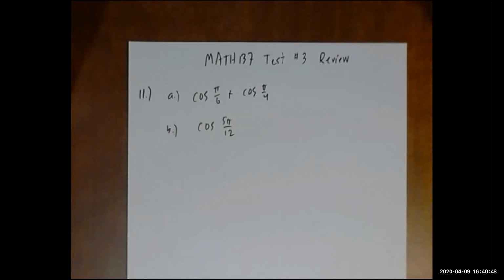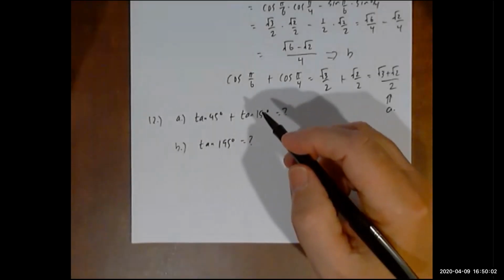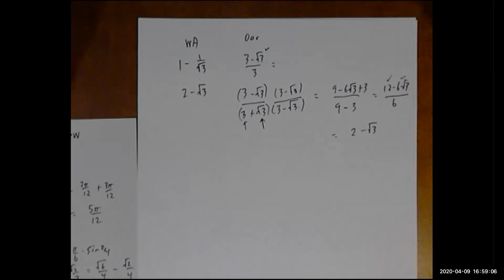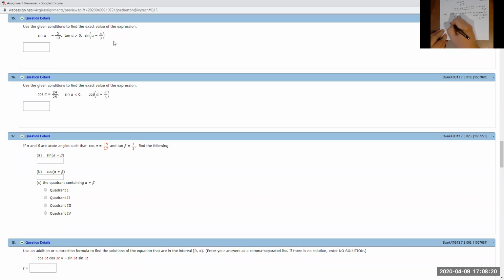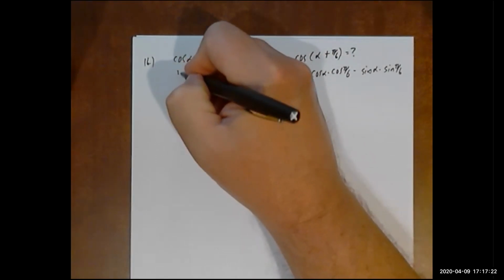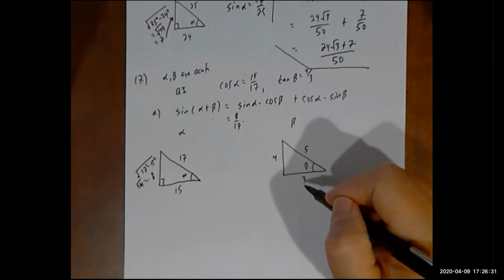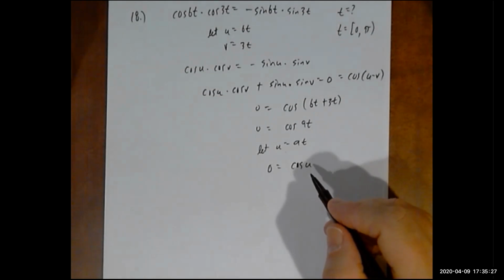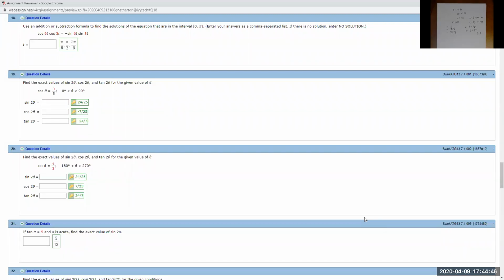MATH137 Virtual Test #3 Practice Problems Pt 2